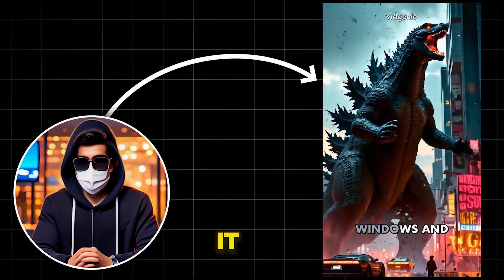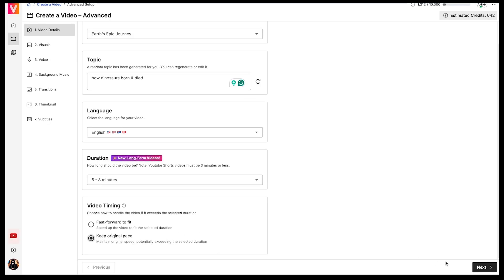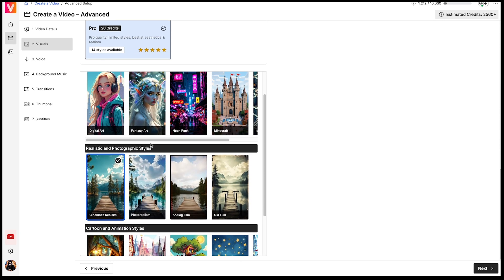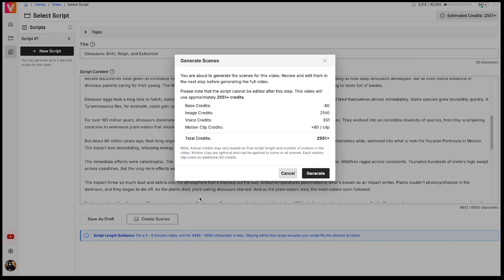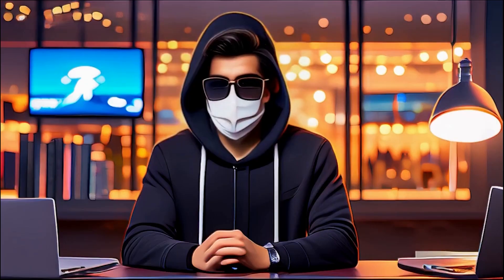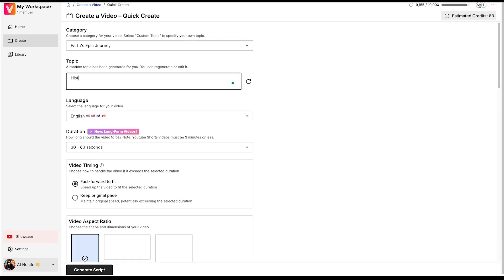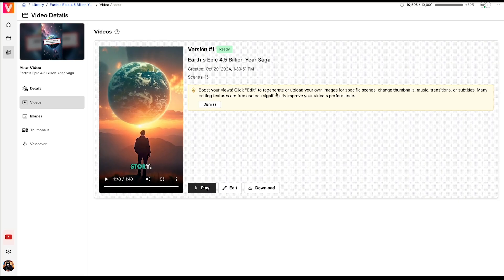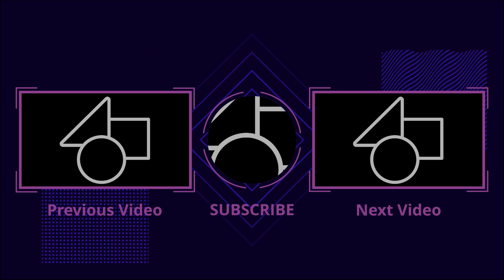I Tried New AI Text-to-Video Generator (It's Horrifying)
AI Text to Motion Video Generator for YouTube, Shorts & TikTok Automation || AI Video generator
Struggling to find the best AI text-to-video generator for YouTube, Shorts, TikTok, and Reels? Look no further! Today, I'm introducing VidGenie, a powerful AI tool that transforms text into realistic, high-quality motion videos in seconds. Perfect for creating viral Shorts and TikTok videos, VidGenie's AI capabilities let you produce engaging content effortlessly. Whether you're making videos for YouTube, Instagram, or TikTok, VidGenie is the ideal text-to-video generator to supercharge your content!

Clicking may earn us a commission. No extra cost to you. We recommend products/services we believe in. The earnings mentioned are not guaranteed. Results vary based on effort, skills, and market conditions. We make no income promises. Seek professional advice before pursuing any of the opportunities mentioned. We're not liable for financial losses.